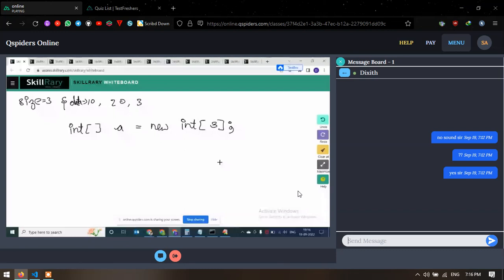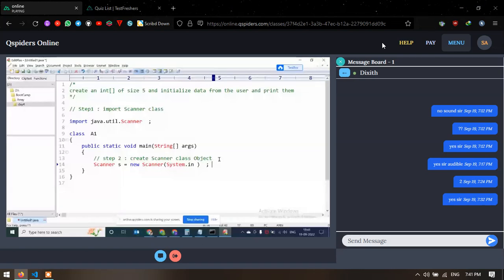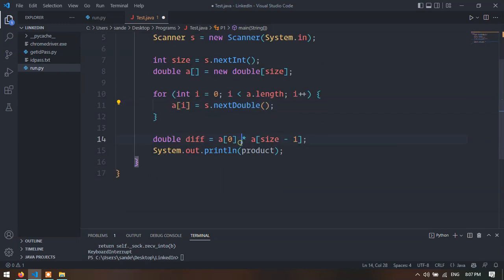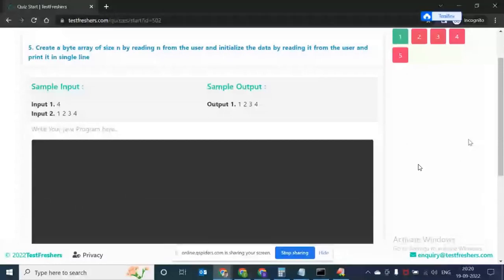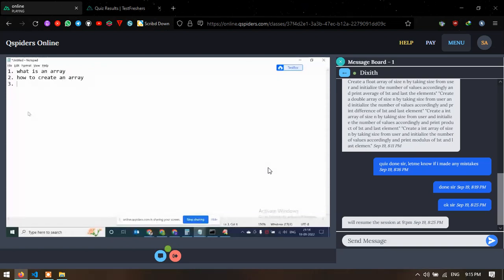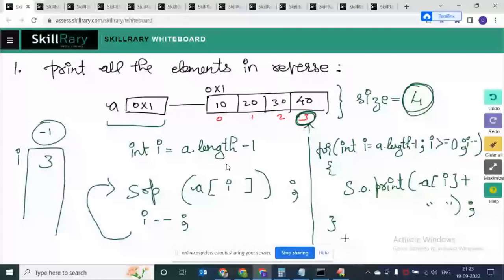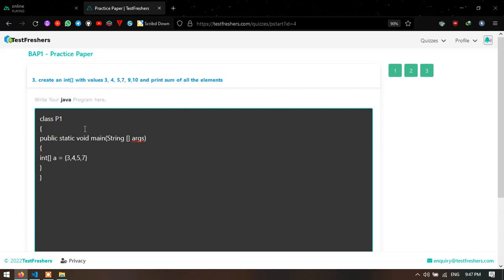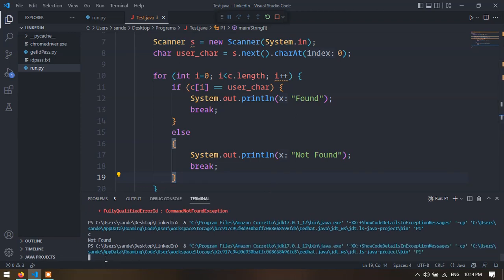dixit sir 4th video